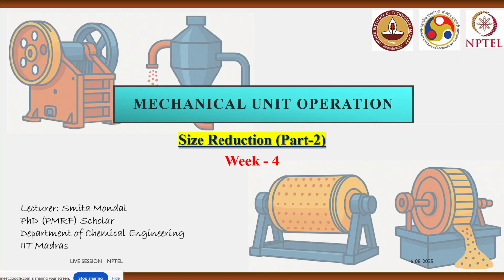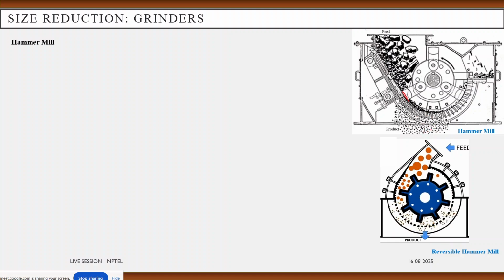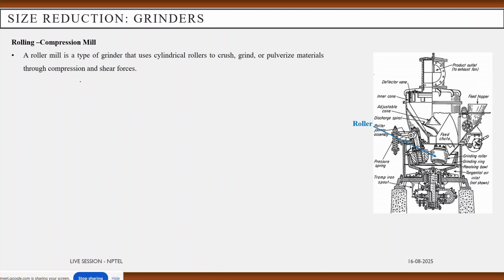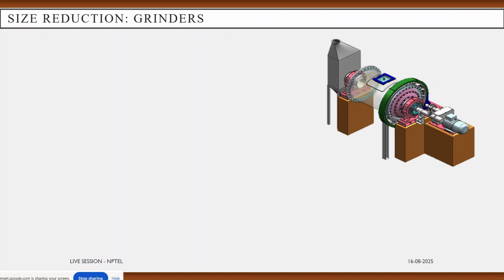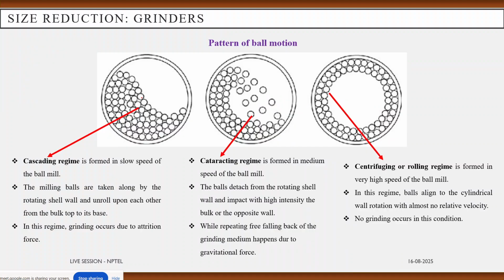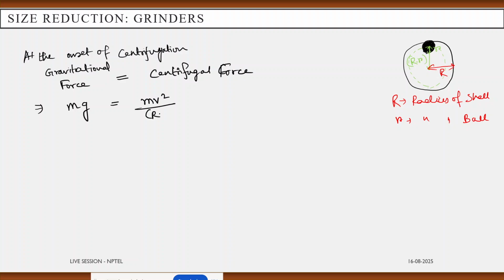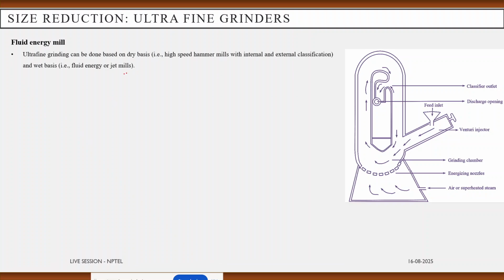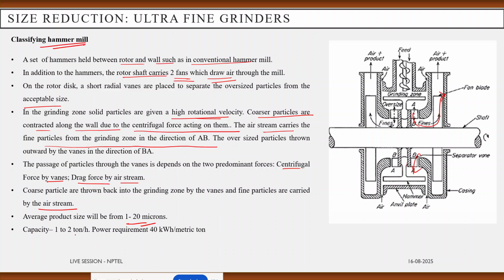Mechanical Unit Operation - Size Reduction (Part - II)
This lecture discusses the fine grinding and ultra-fine grinding equipments